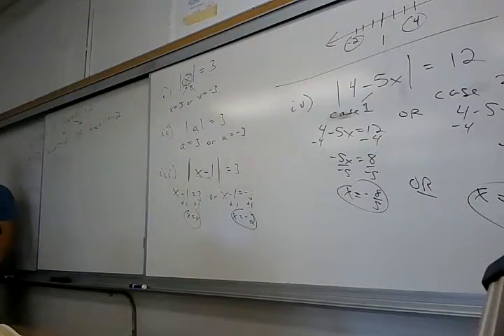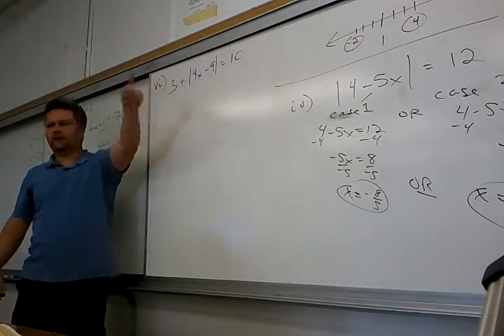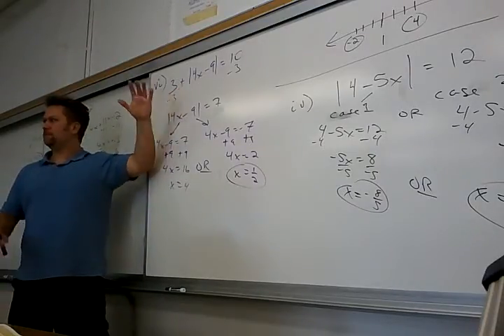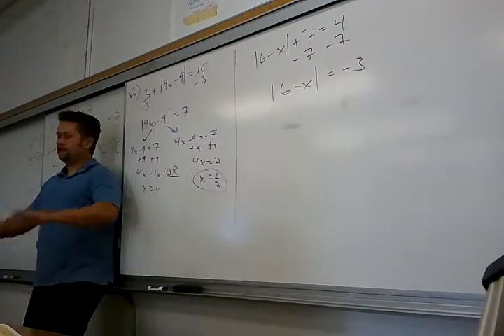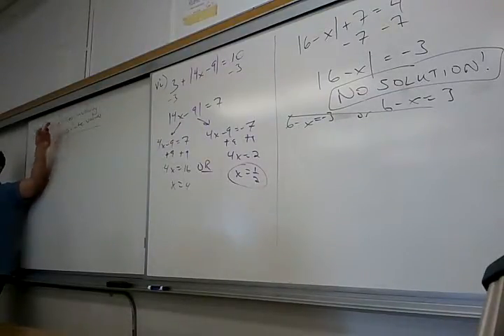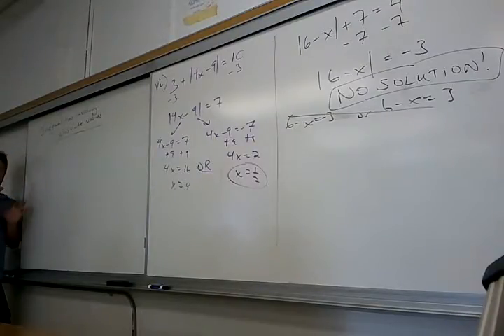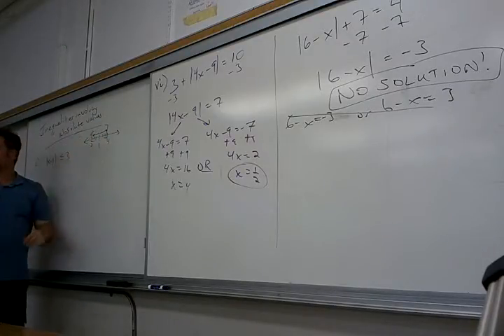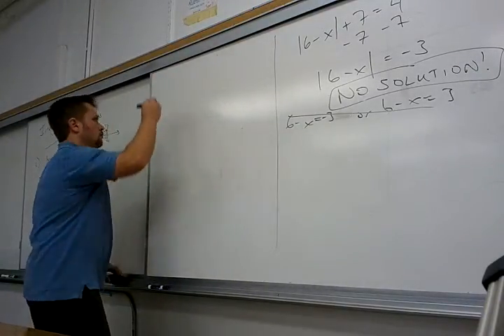Math 103, Feb 7 Lecture, Part 3